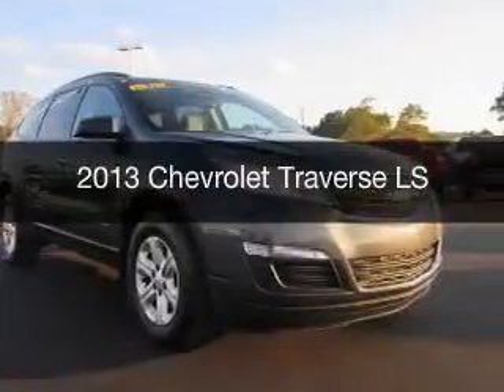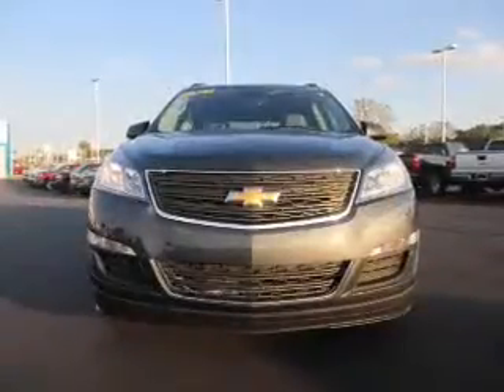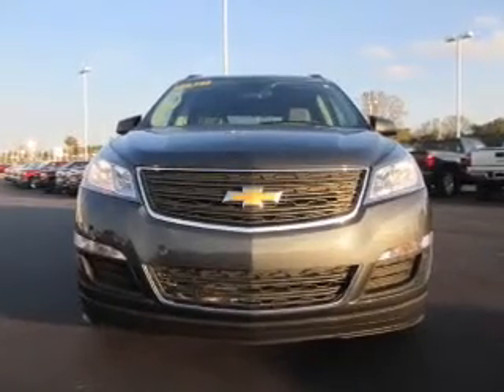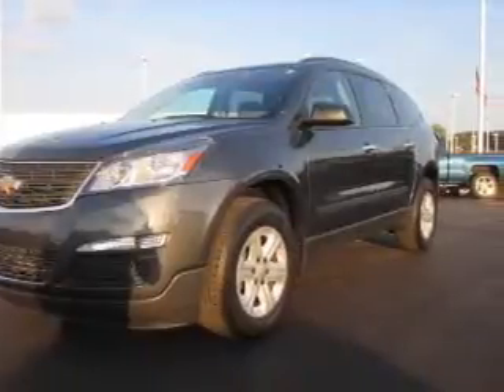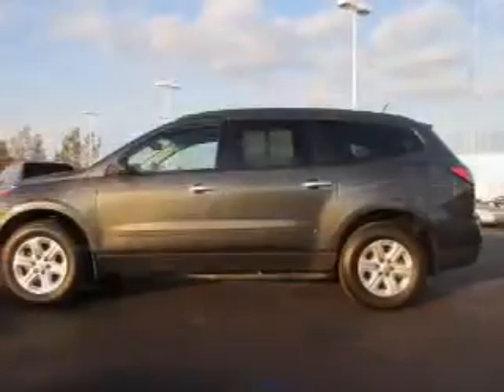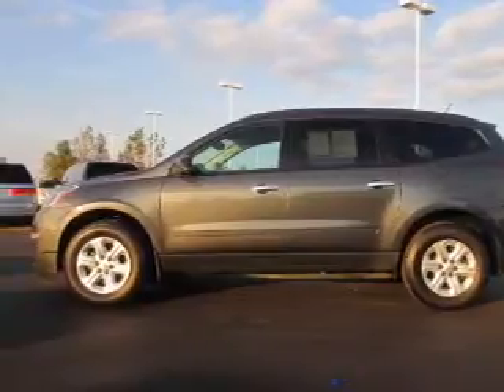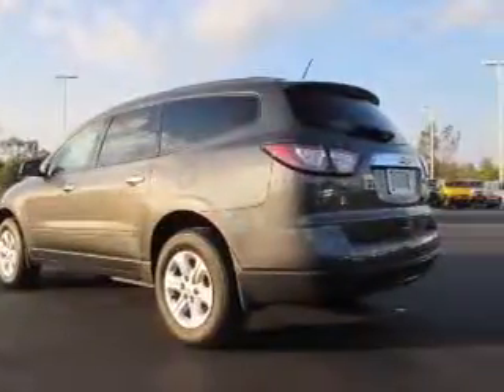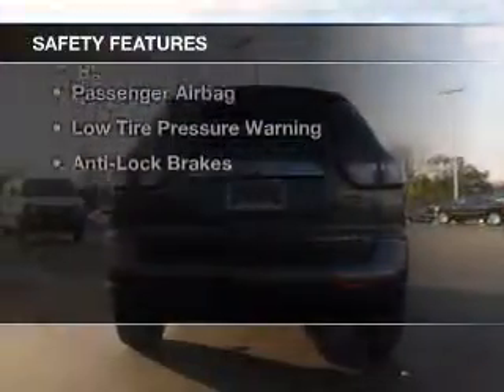2013 Chevrolet Traverse - Jackson MI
Find Similar Vehicles:
Year: 2013
Make: Chevrolet
Model: Traverse
Trim: LS
Engine: 3.6 L, 6 cylinder
Transmission:
Color: Gray
Mileage: 38479
Address:
2200 Seymour Road